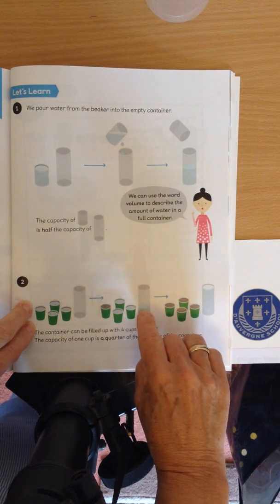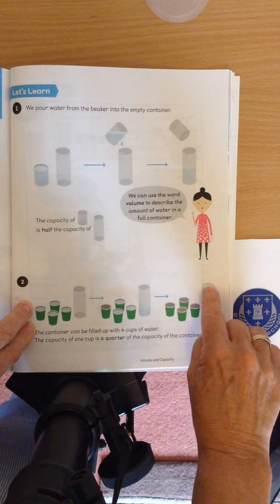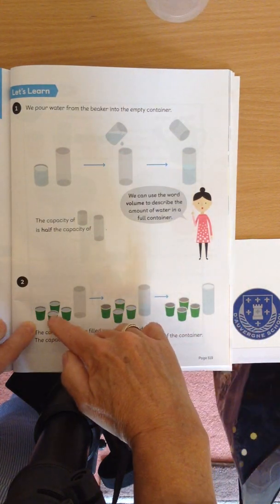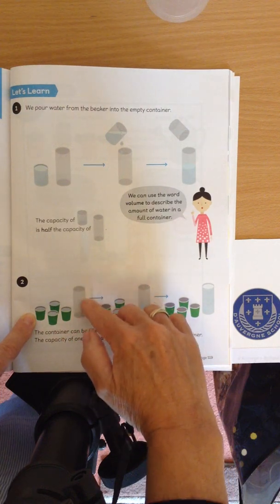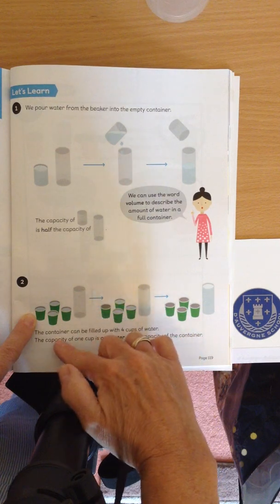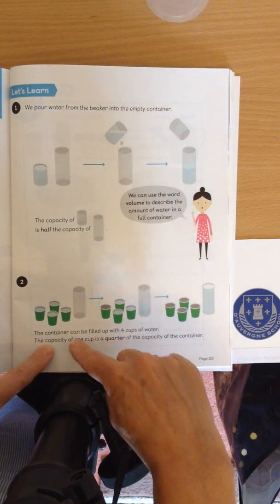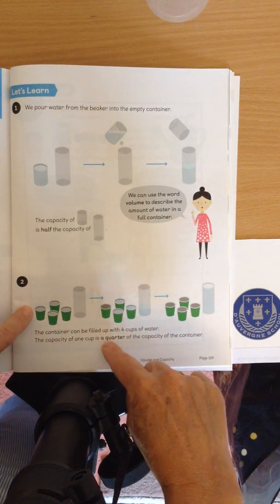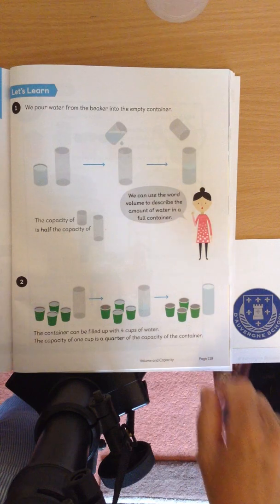MNP Year 1 Ch 18 Volume & Capacity Lesson 3